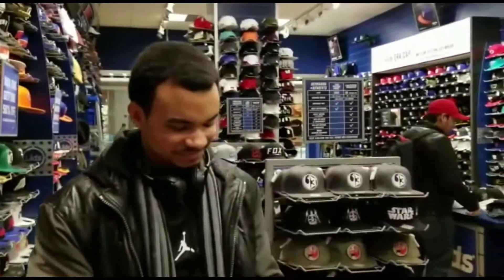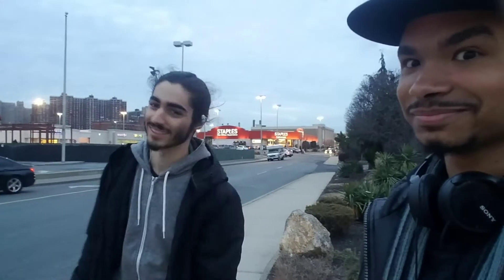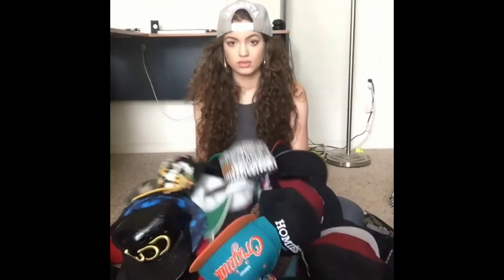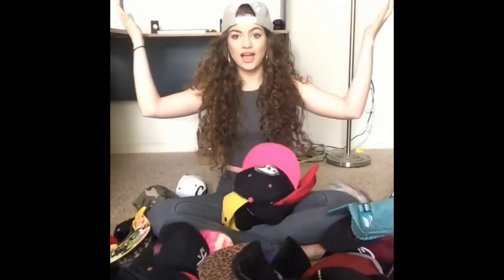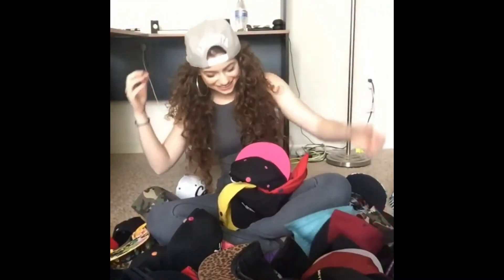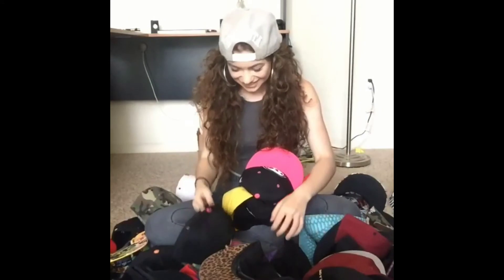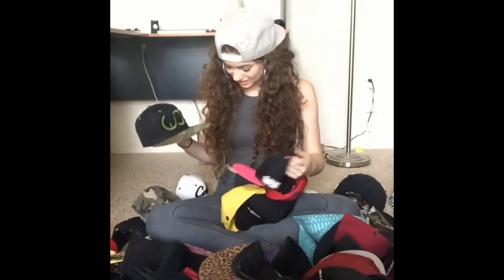MY SNAPBACK COLLECTION + TRIP TO LIDS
Shout out to Henry AKA Twyst! for joining me in this video and for more of his music here's a link to his